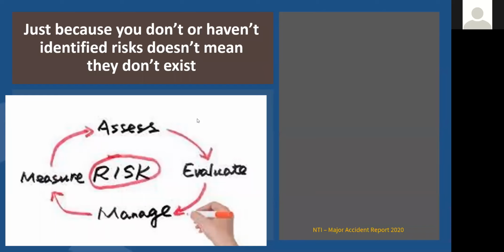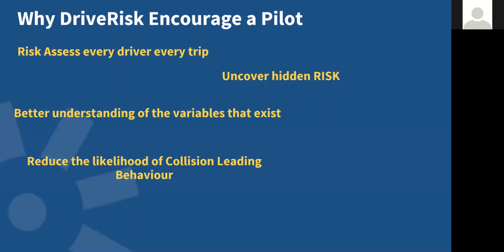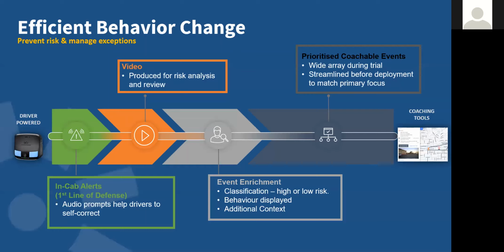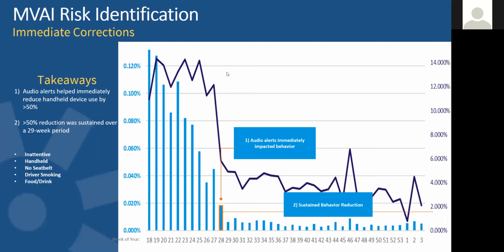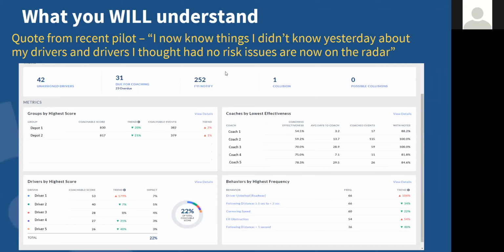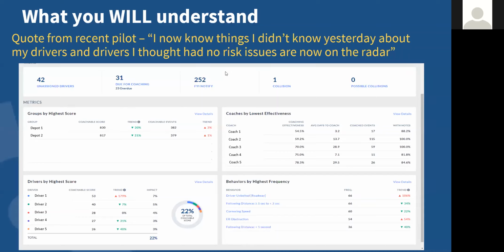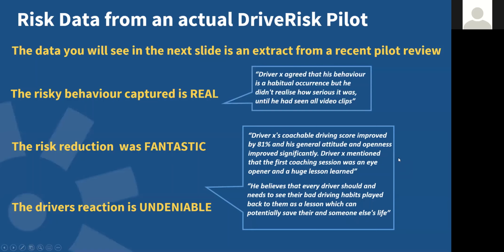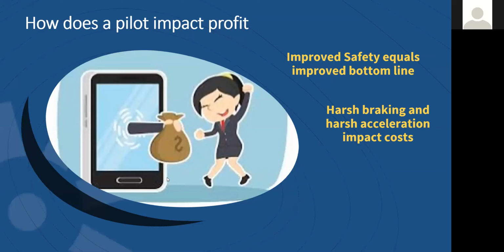DriveRisk Webinar | Uncovering your on-road risk with a pilot program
Risk assessments are a crucial part of delivering a safe work place for employees, whilst it is widely accepted professional drivers are exposed to the highest at work risk there is a collective void when it comes to driver risk assessment. If you manage a transport company or have a fleet of vehicles I encourage you to listen in and understand how performing perpetual risk assessments of drivers will provide answers to the risk uncertainty that matters most - saving drivers lives!